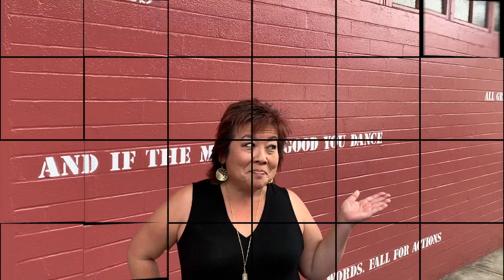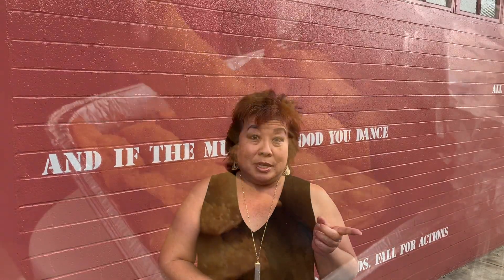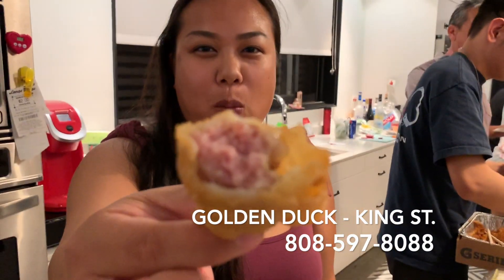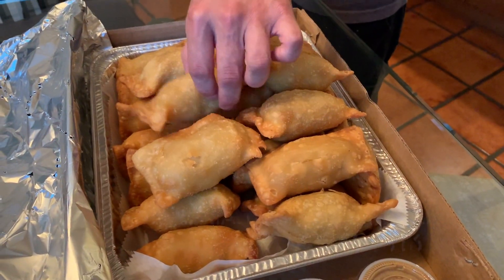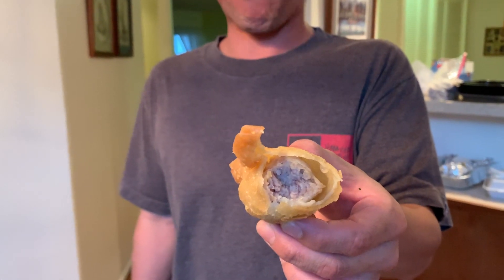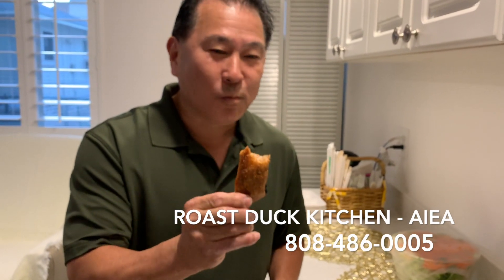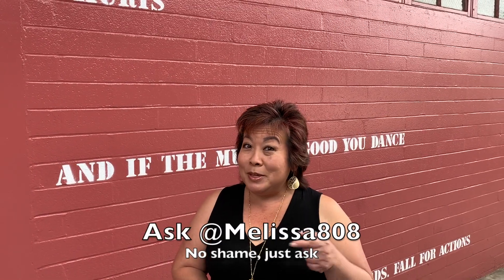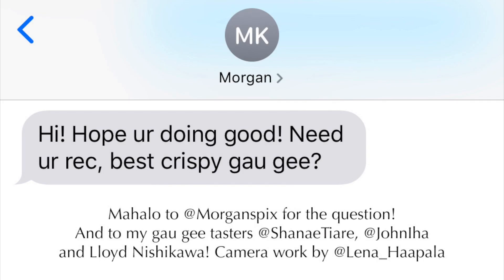Morgan Kaya: Where can I get gau gee for a party?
Morgan Kaya texted me to ask where to get good gau gee for a party. The problem is, there's a lot of crappy gau gee out there, so I rarely eat it, myself. I do have one favorite, and my research for Morgan confirmed it.